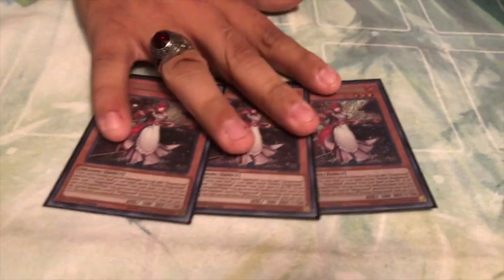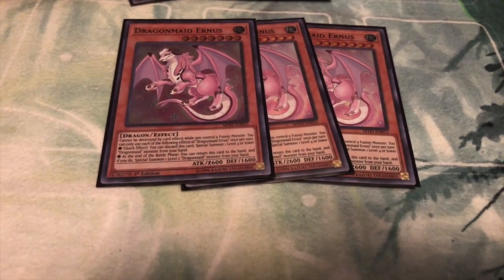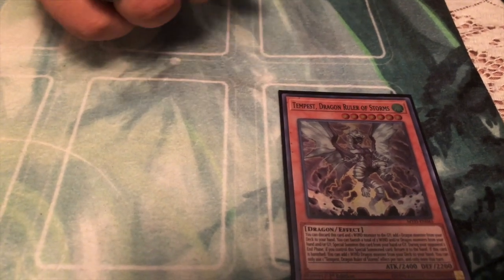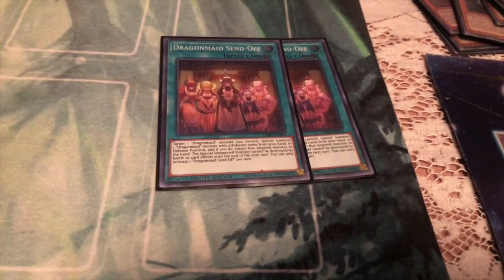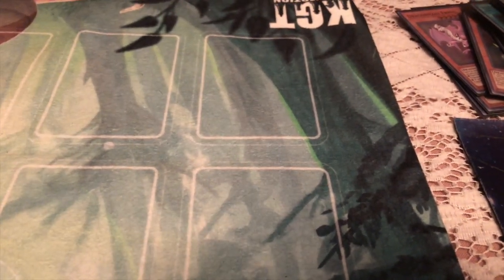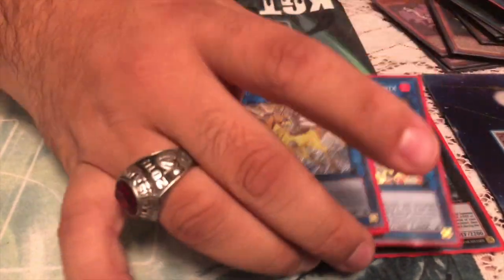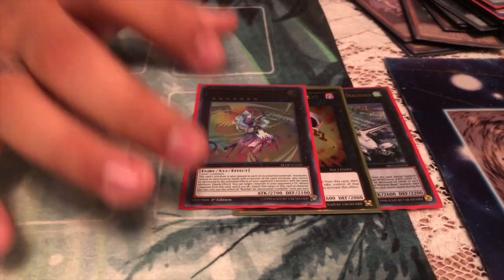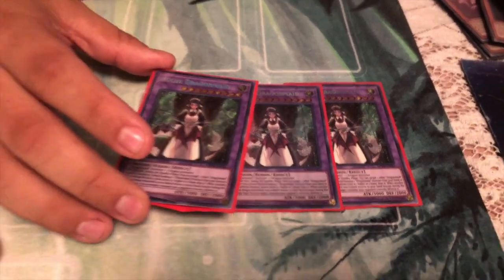Dragonmaid Deck Profile January 2020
Enter the lair of the Dragon Tamer where his maids will attend to your needs!